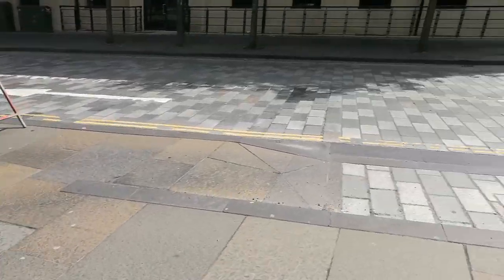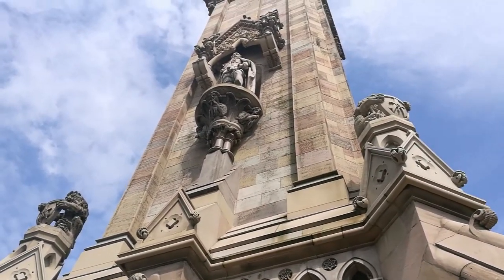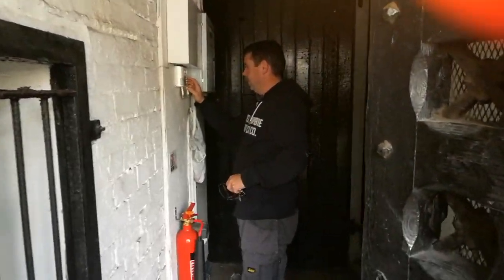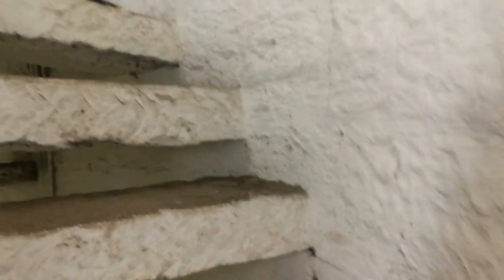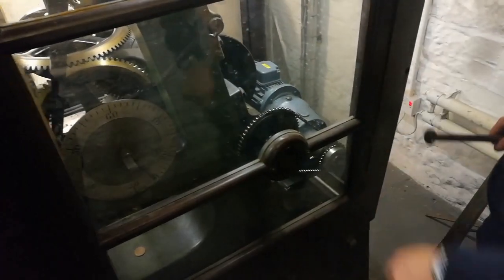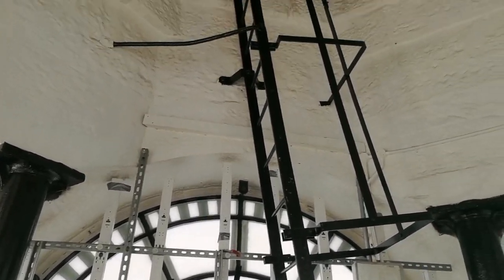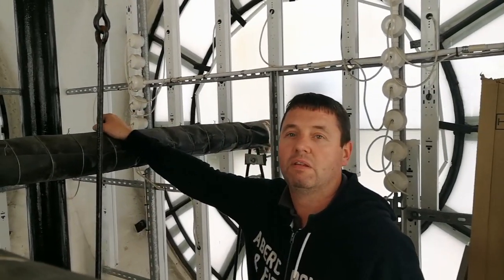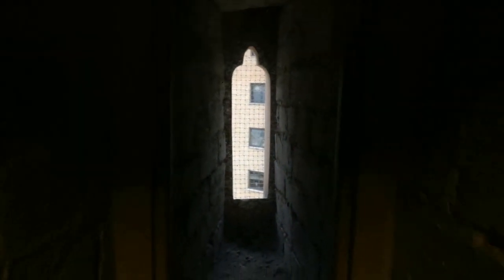WE WENT INSIDE THE ALBERT CLOCK BELFAST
Ever wondered what the inside of the Albert Memorial clock in Belfast looked like? Well look no further as our 8th episode of Fact Friday took us there thanks to Belfast City Council giving us access.

FIND US

MUSIC